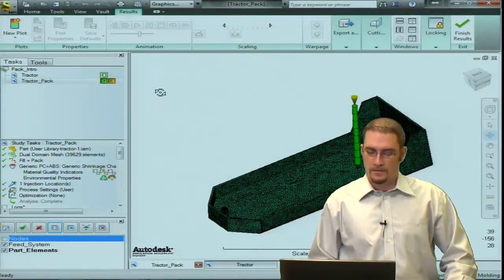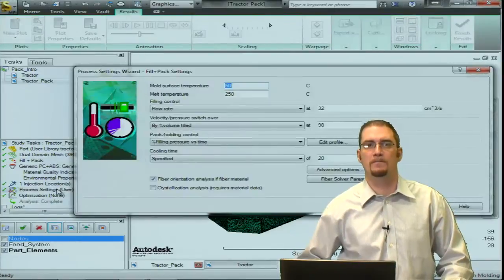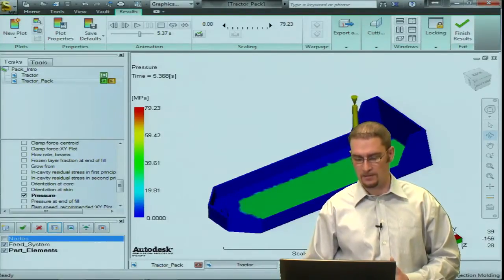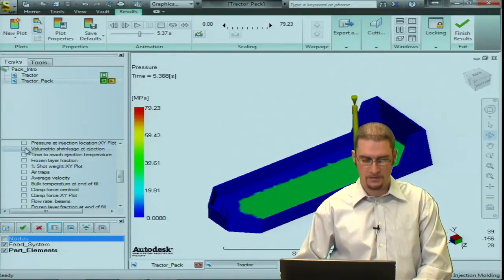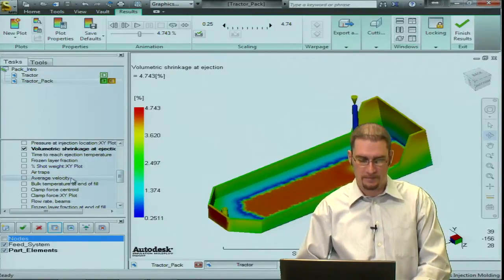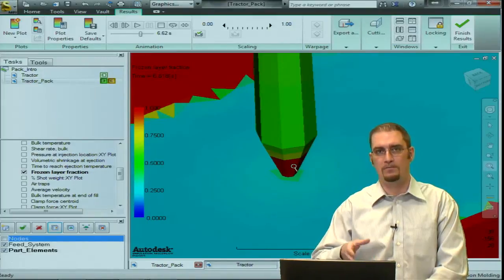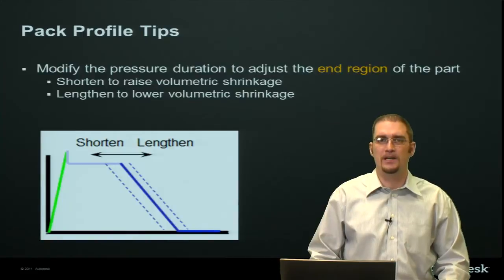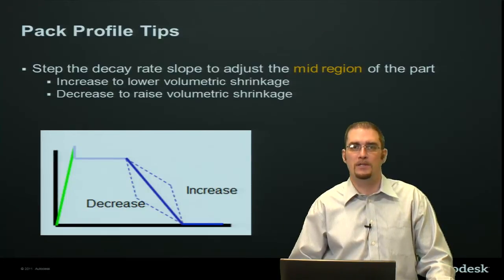Packing Analysis (6 of 7)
In this video, Shawn Gedman will demonstrate how to easily do a packing analysis in the Autodesk Simulation Moldflow software.